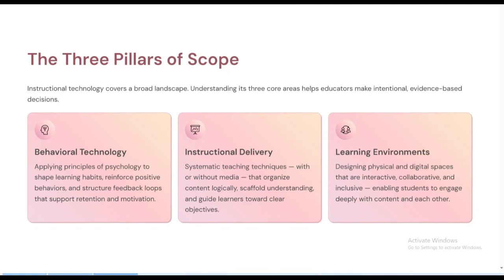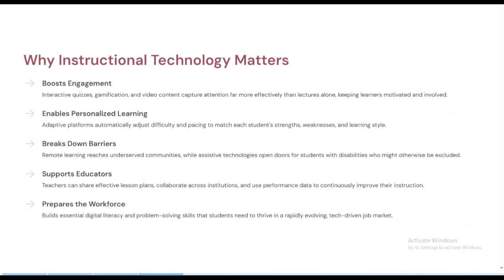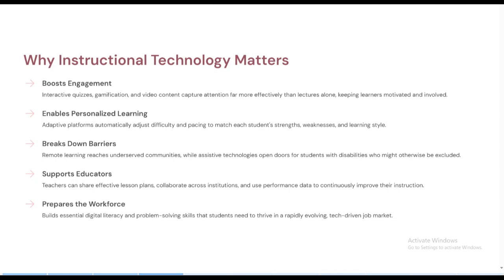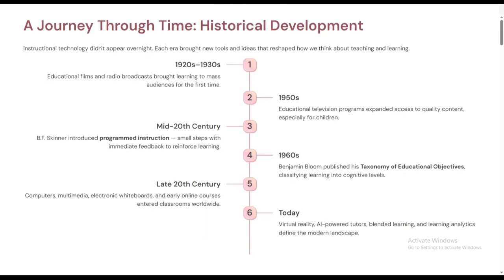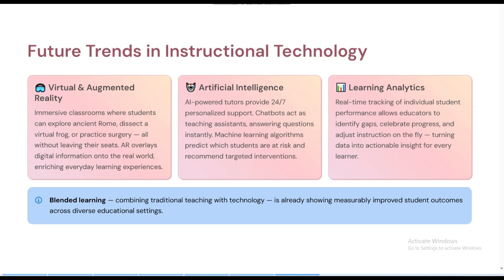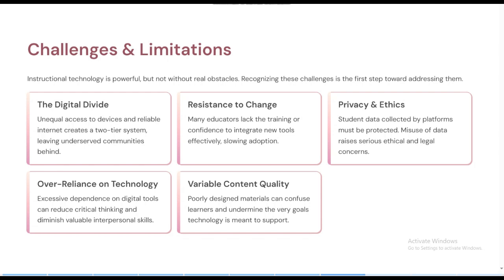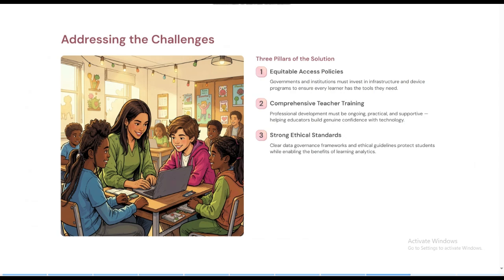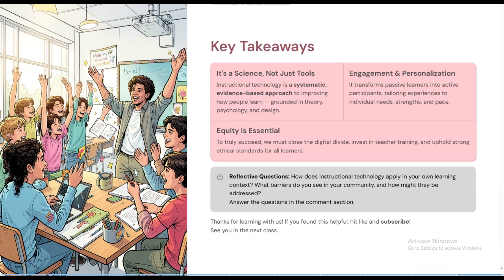Introduction to Instructional Technology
What if I told you that technology isn't just about gadgets and screens—it's actually a science of making learning more effective? That's exactly what instructional technology is all about. In this video, we'll break down what it means, why it matters, and how it has evolved over time.